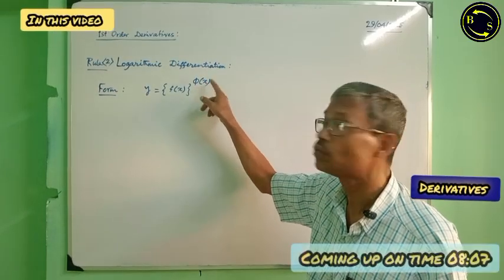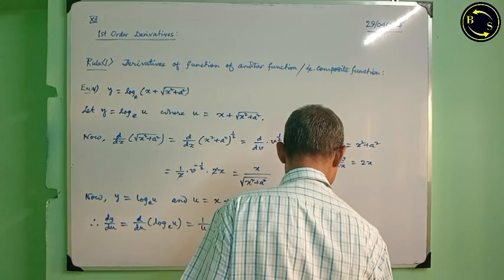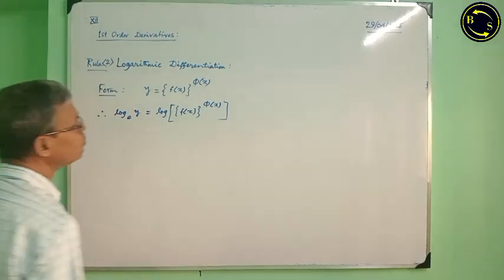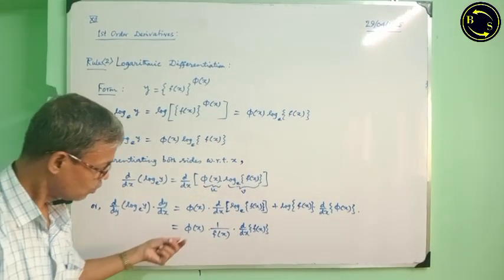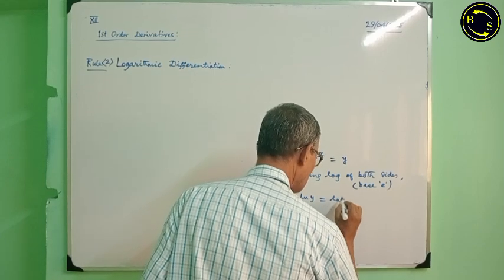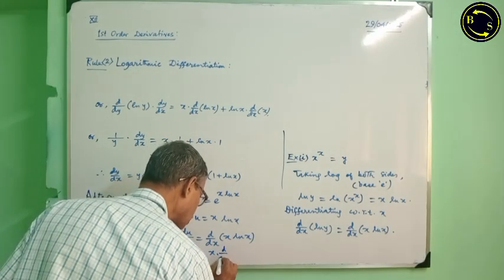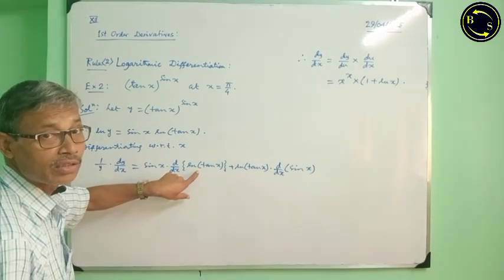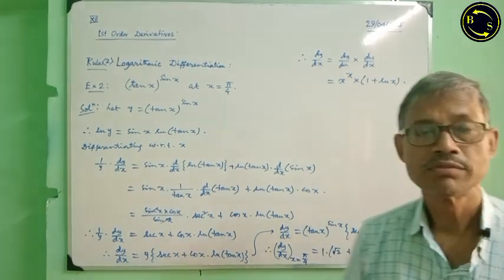Differentiation and Derivatives || Class 12 || XII || Part-7 || 2025 New Syllabus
Continuity & Differentiability || Full Chapter || Class 12 || XII || btosacademy

In this video of @BtoSAcademy  ::::

✓ Discussion about differentiation and derivatives class 12:-